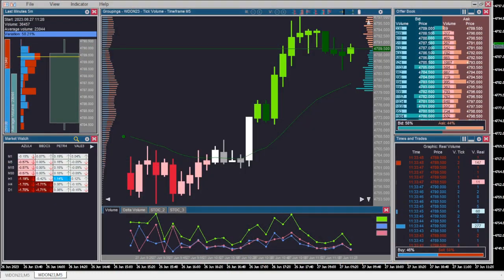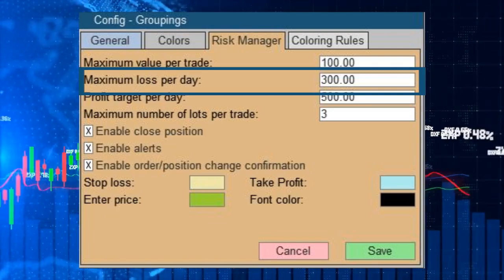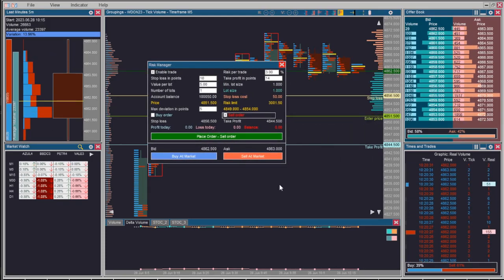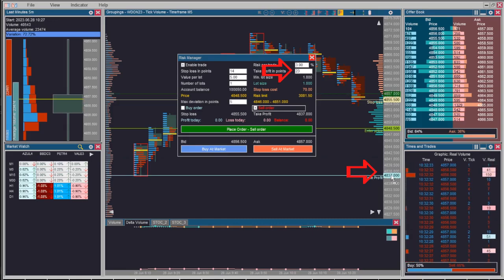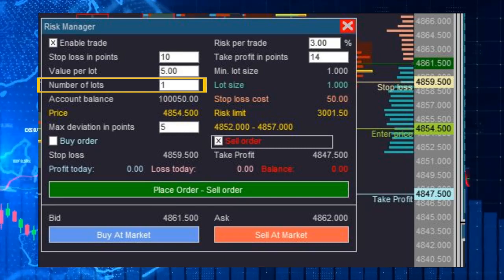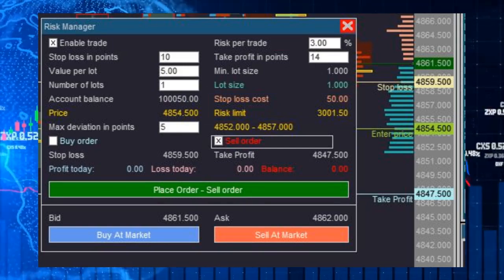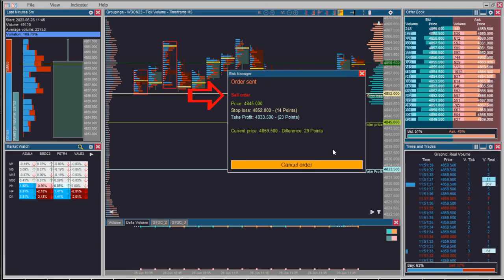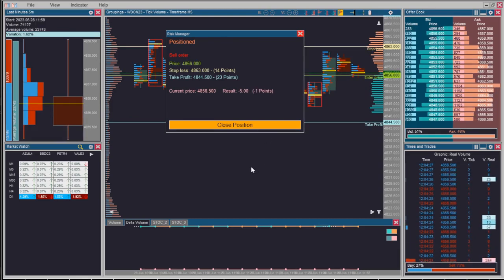Cappuccino Grouping Module placing an order - Volume At Price for Metatrader 5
Cappuccino is an Expert Advisor created to work on top of Metatrader 5. It is composed of several tools that, together, help you to better understand the price movement of an asset in the financial market.
In this video we present a tutorial on how to send an order to buy or sell an asset to the stock exchange.
O Cappuccino é um Expert Advisor criado para funcionar sobre o Metatrader 5. Ele é composto por várias ferrametas que, em conjunto, ajudam você a endender melhor o movimento dos preços de um ativo no mercador financeiro.
Neste vídeo apresentamos um tutorial de como enviar uma ordem de compra ou venda de ativo para a bolsa de valores.
Créditos

Vídeos:

diephoanghai
Hai Diep